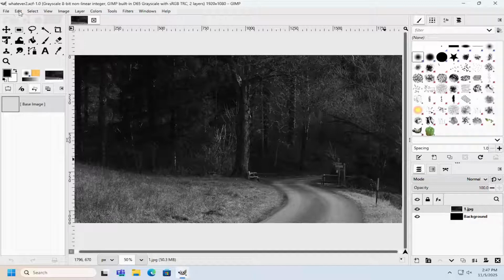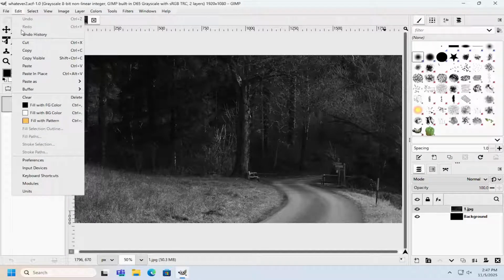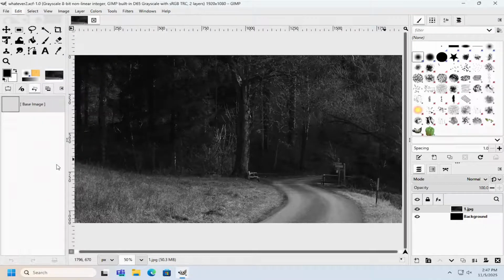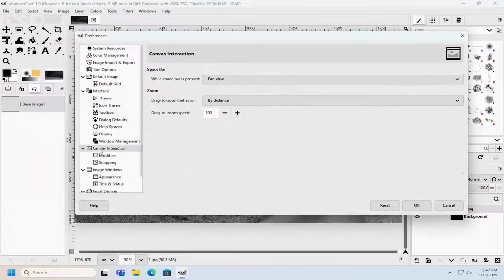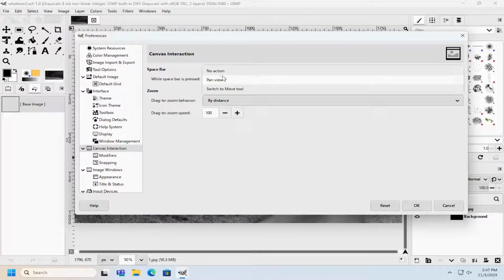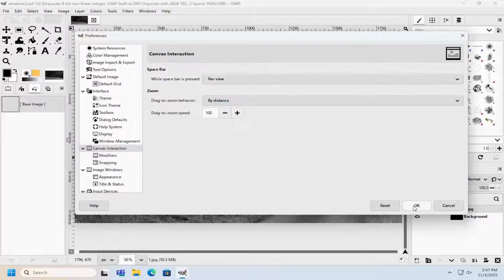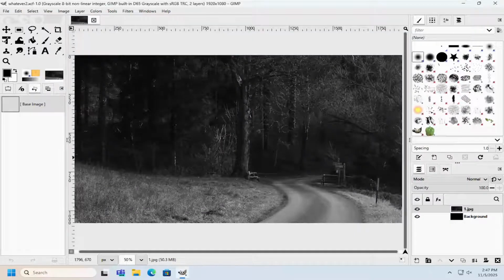Change Canvas Interaction When Space Bar Is Pressed on GIMP [Guide]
GIMP provides powerful customization options for how users interact with the canvas, including what happens when the space bar is pressed. This tutorial focuses on changing the canvas interaction linked to the space bar, allowing users to adjust shortcuts and behaviors for smoother editing. Whether you want to modify how panning or other actions respond, understanding this feature can make your workflow more intuitive. It’s ideal for users who want to tailor GIMP’s keyboard interactions to match their personal editing style.

Issues addressed in this tutorial:
GIMP change spacebar function
GIMP canvas interaction settings
customize space bar shortcut GIMP
GIMP panning with space bar
GIMP keyboard shortcut preferences
modify GIMP spacebar action
GIMP canvas navigation settings
adjust GIMP keybindings
GIMP workspace controls
optimize GIMP keyboard layout

By learning how to change the canvas interaction when the space bar is pressed, users can gain more control over their editing environment. The tutorial highlights where to find and adjust these settings within GIMP’s preferences for an efficient workflow. Customizing key behavior helps streamline editing tasks and reduces repetitive actions. This guide is especially helpful for digital artists and photo editors seeking precision and comfort in their creative process.